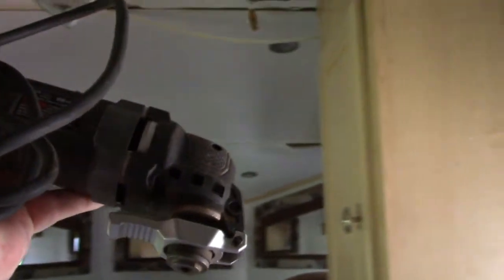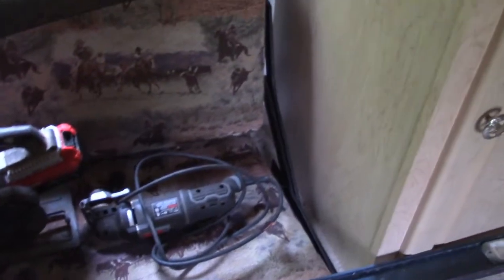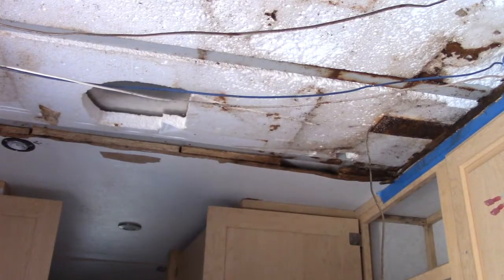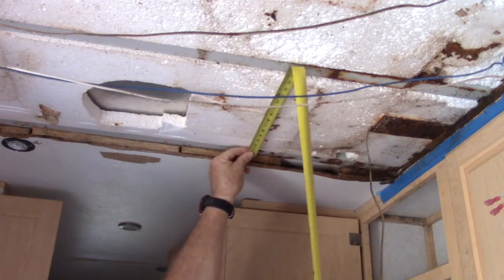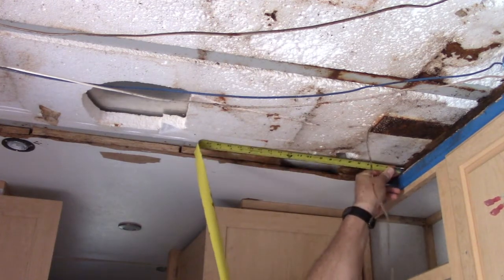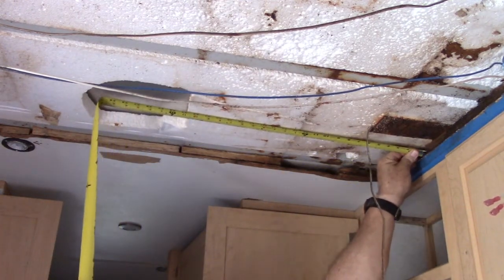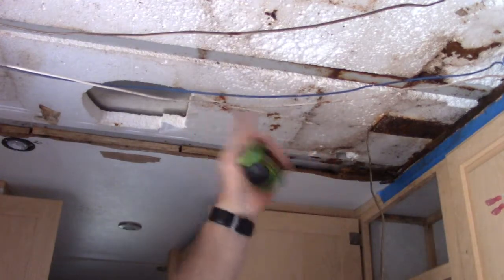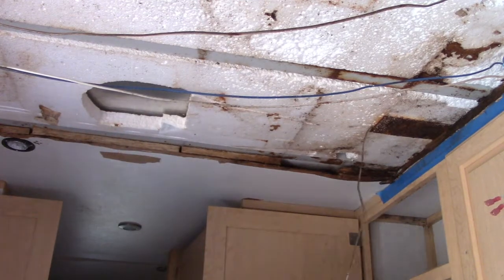How to Repair Water Damaged Ceiling in Trails West Living Quarters or any RV or motor home.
We had a leak on our 3 Horse Slant, 2005 Trails West Sierra 10 x 15 Model Trailer with Living Quarters and in this video show you how we fixed the ceiling. We also show you how we fixed the link in this video